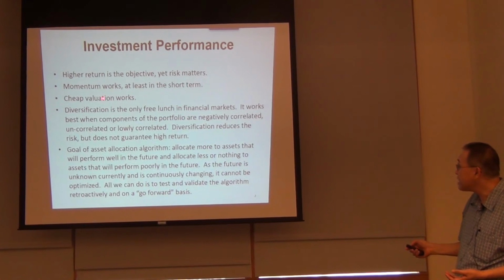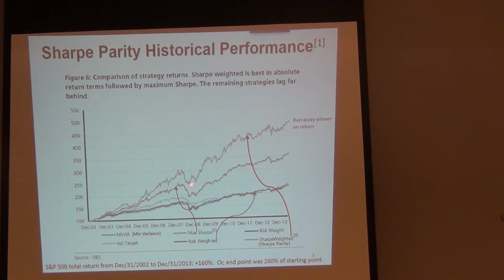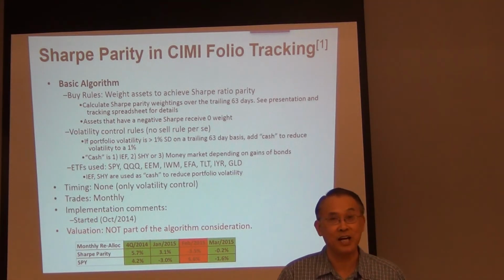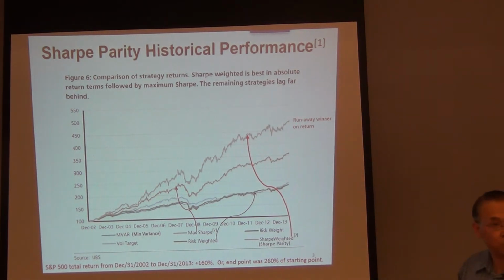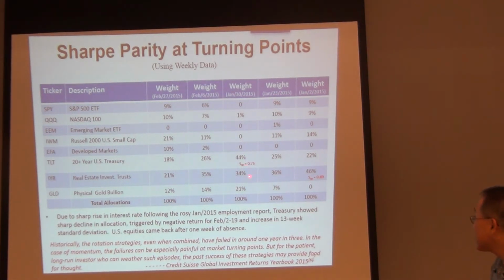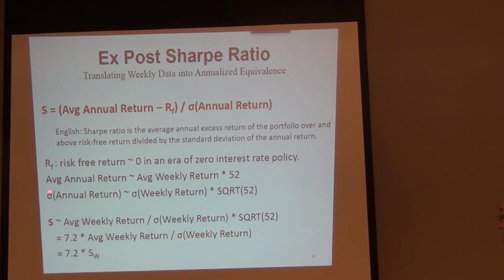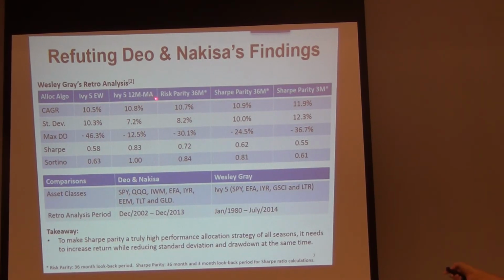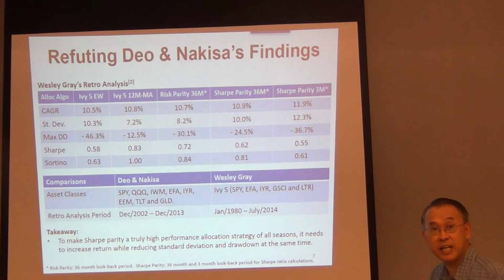Sharpe Parity -- Part 1 -- Tweaking the Edges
[InvestorsHELP.net]  CC Lin returns to the Computerized Investing and Mechanical Investing Group of Silicon Valley to share his latest research on how to effectively tweak Sharpe Parity for increased profit opportunities.  The is an "advanced" presentation for more experienced investors and traders.  There are 3 videos for this series of videos that cover the entire presentation.  This is video 1 of 3.  Thank you CC for sharing your extensive research and useful results with the subscribers of InvestorsHELP.net.   Slides are available for this presentation on the same page as the videos.